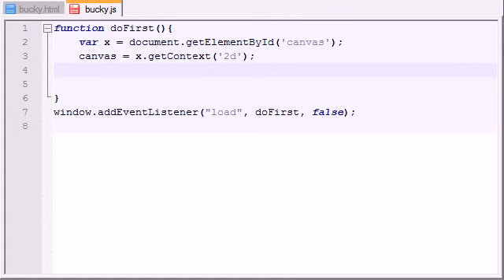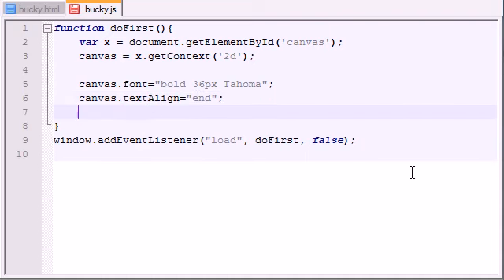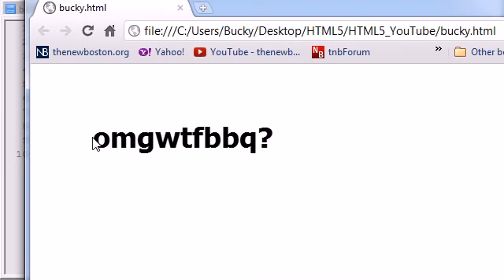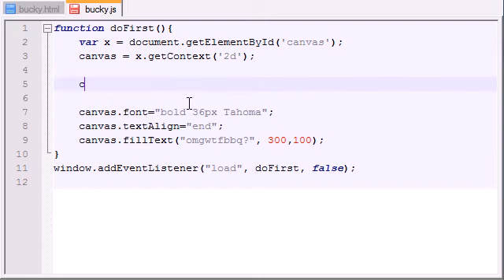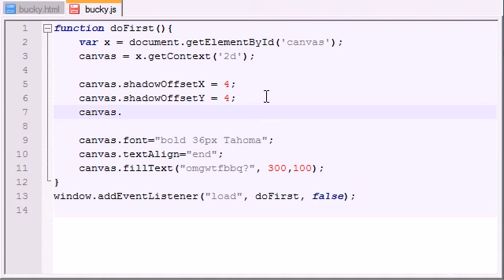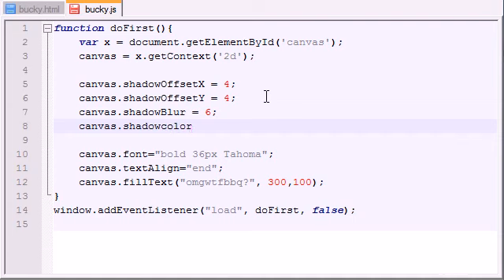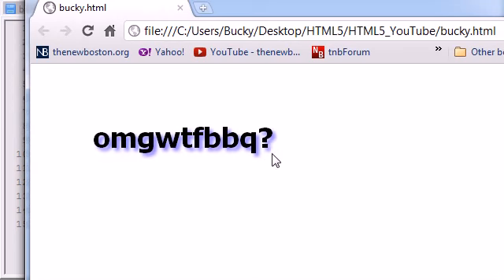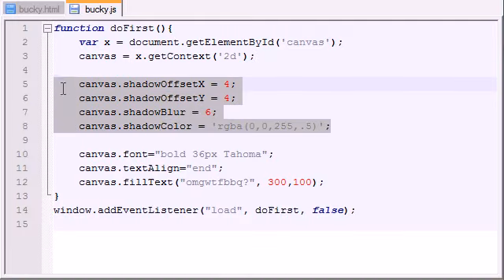HTML5 39 Working with Text and Shadows